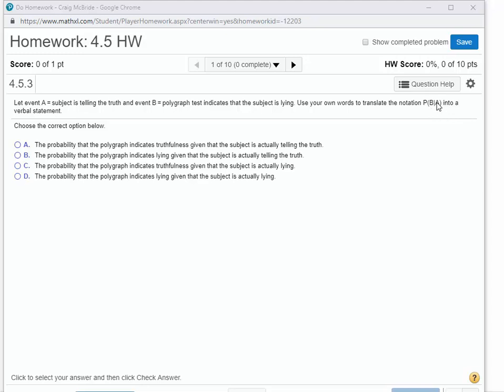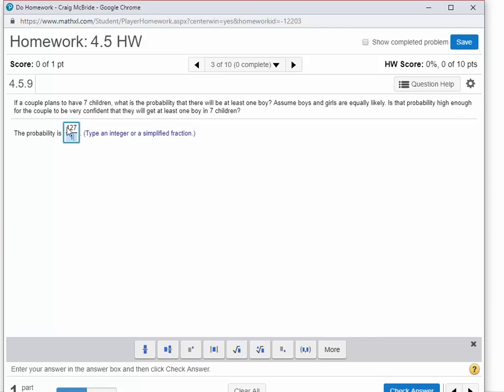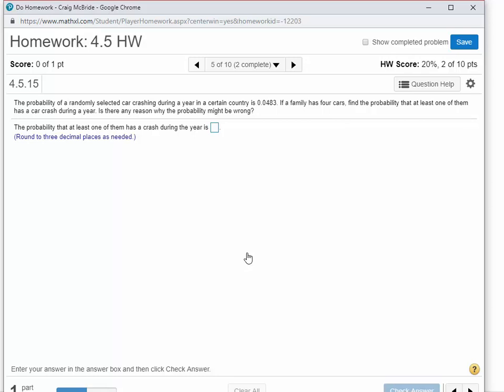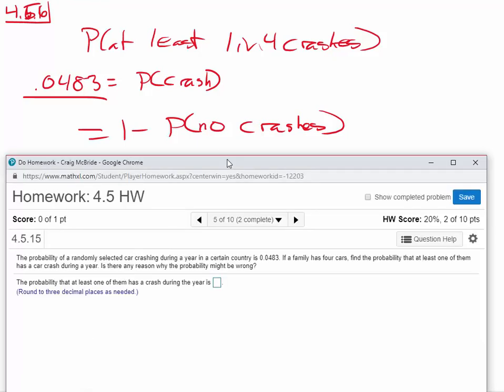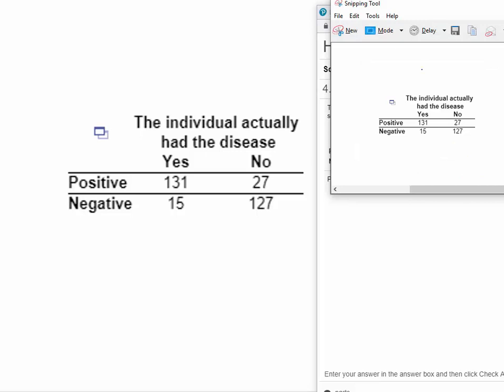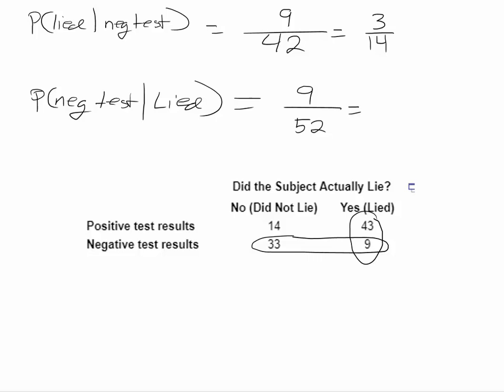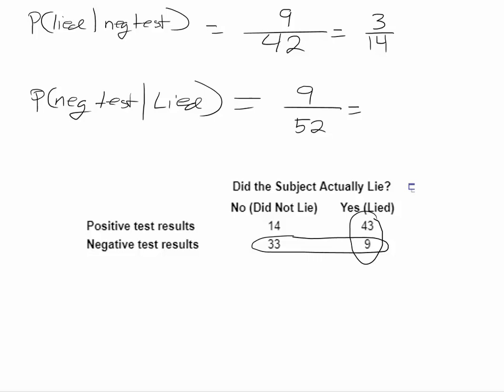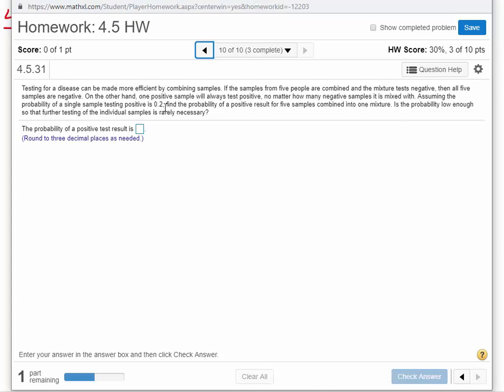Statistics - Probability Examples Conditional & At Least One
Probability Examples of Conditional & At Least One questions